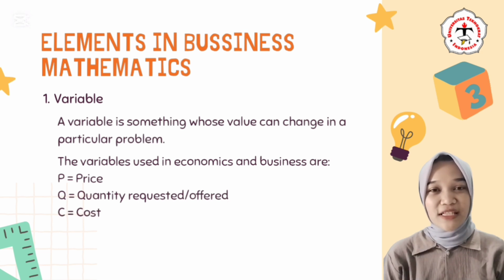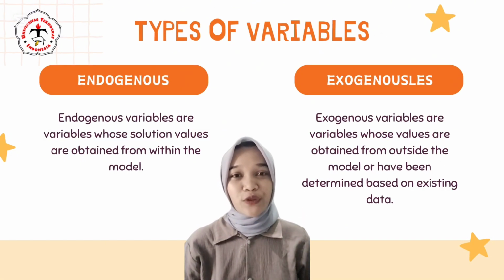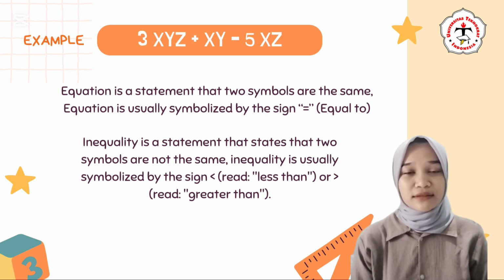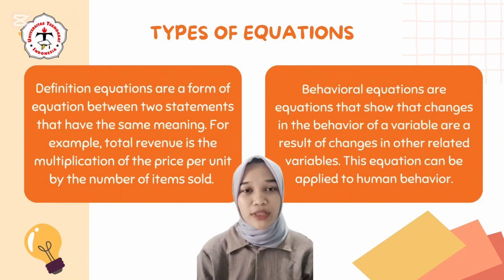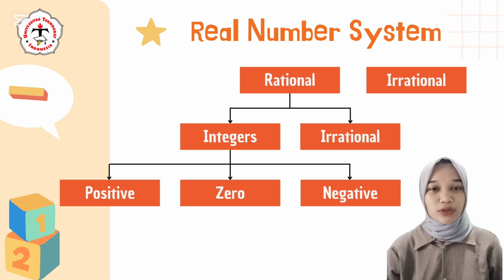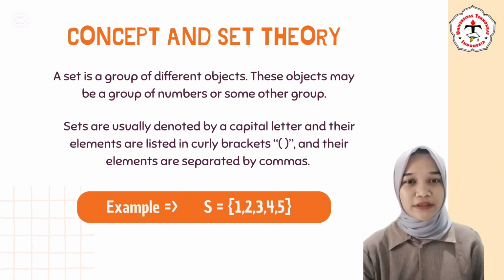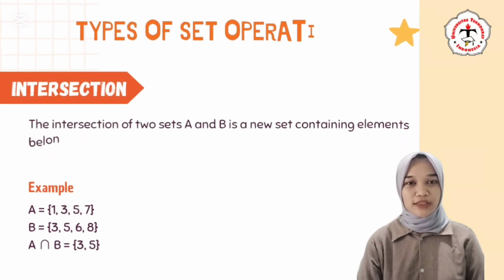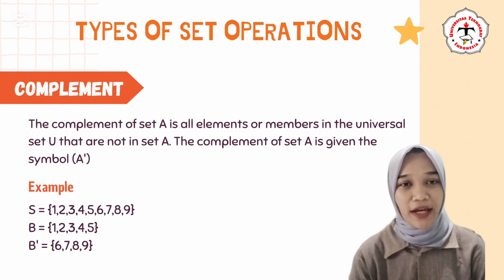Business Mathematics (Models Mathematics)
Name   : Anggun Septiarini
NPM    : 24412031
Class   : AKT 24A
Subject : Models Mathematics
supporting lecturer : Miss Wulan Rezky Amalya, S.Ak., M.Ak.

Hopefully it is useful for all of us. If there is an incorrect pronunciation or pronunciation I apologize and to Allah SWT, I ask for forgiveness.